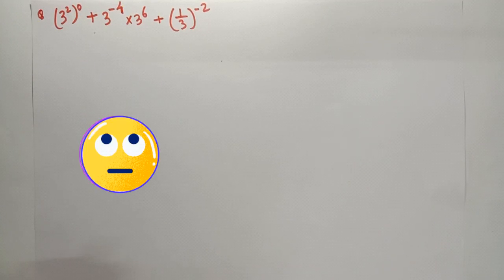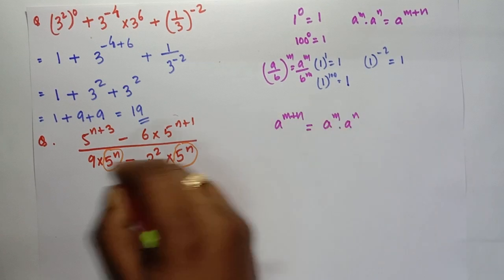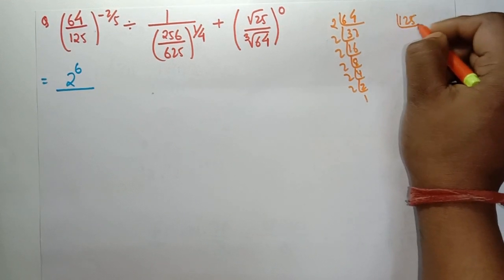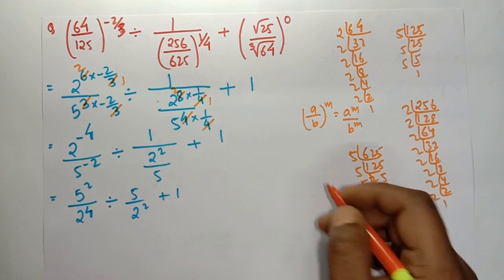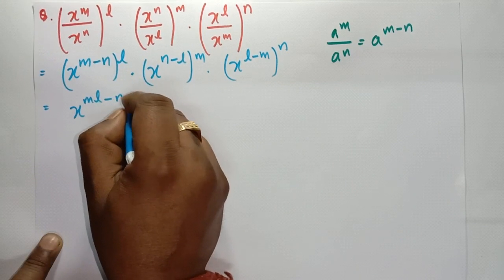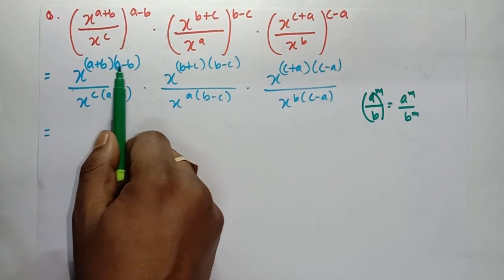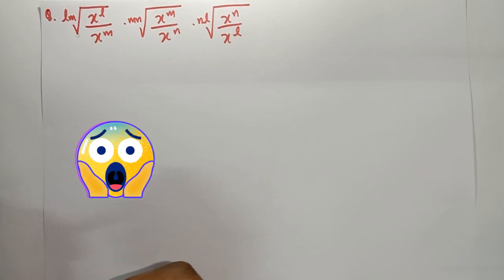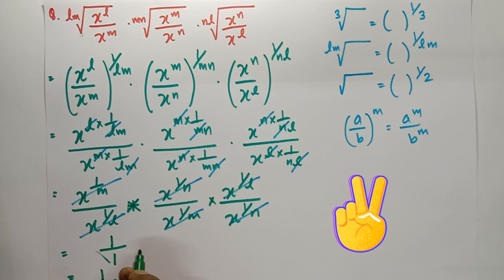Indices class 9/ ICSE/Part III/Important questions solved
In this video we will solved some important questions by using laws of indices. The questions has been selected from ml aggarwal class 9 book.
indices class_9 icse important questions solved#